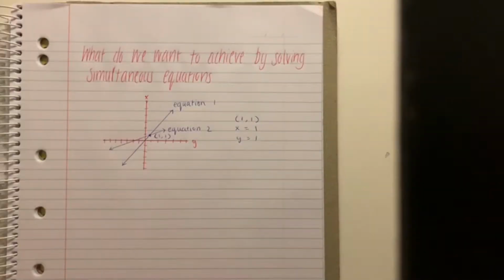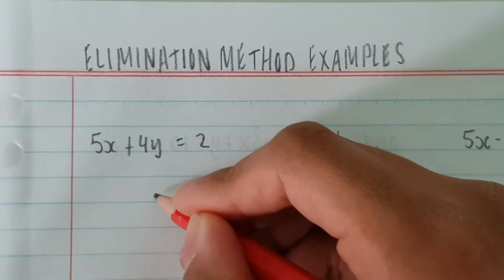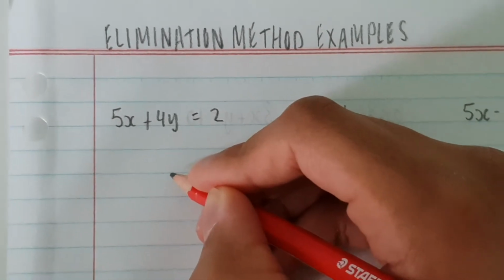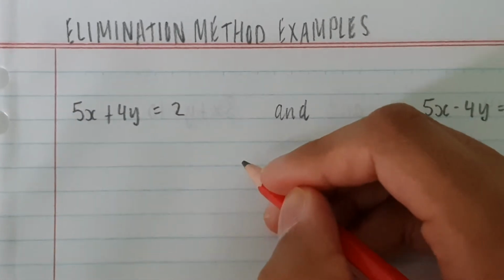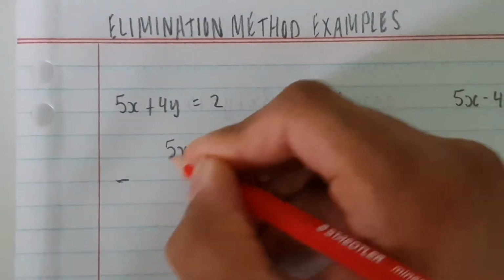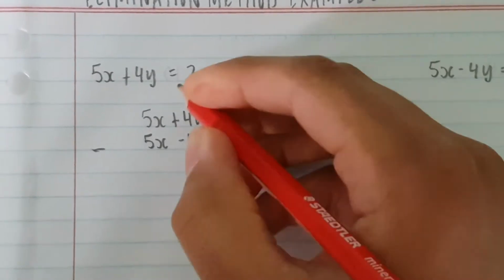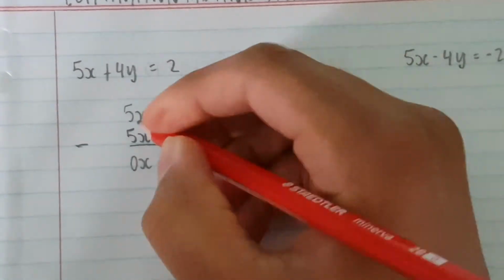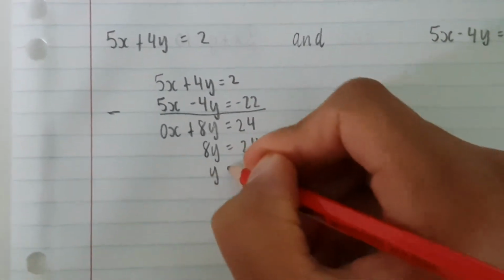maths: how to solve simultaneous equations using substitution and elimination